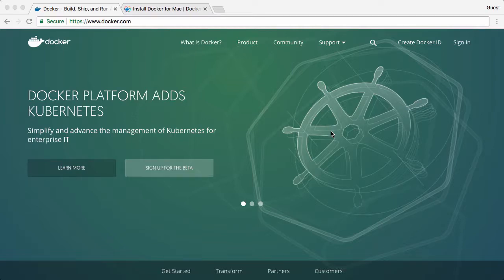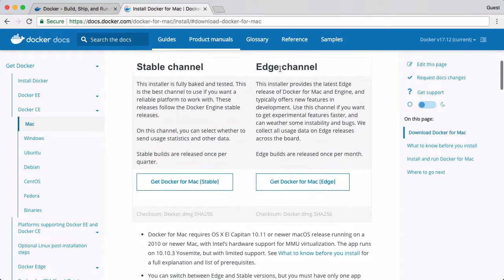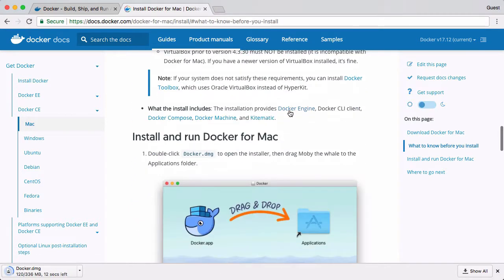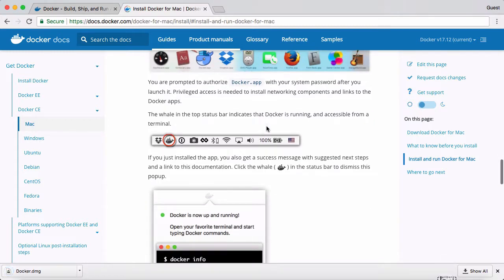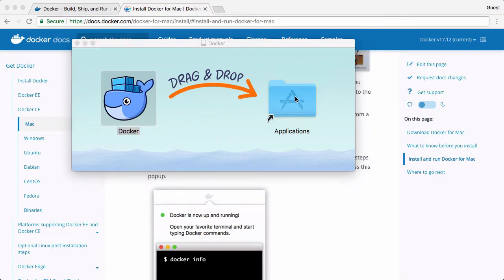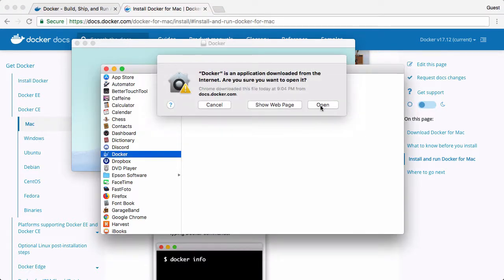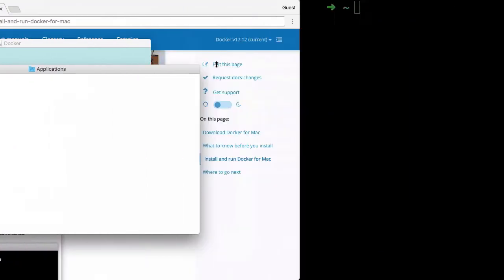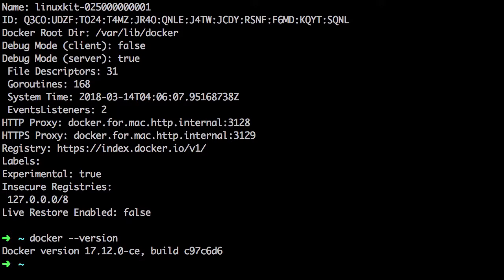Docker Up and Running 1: Setup and Installation